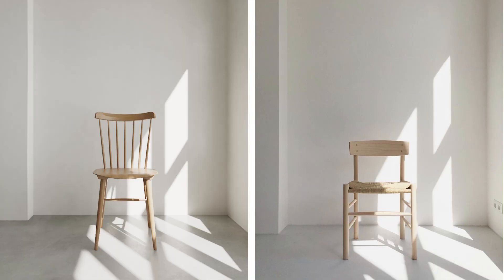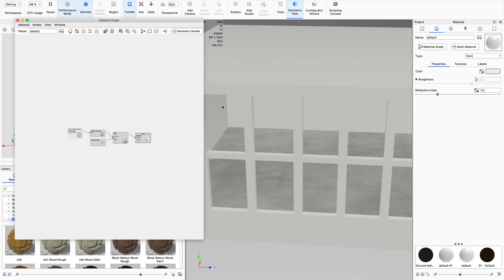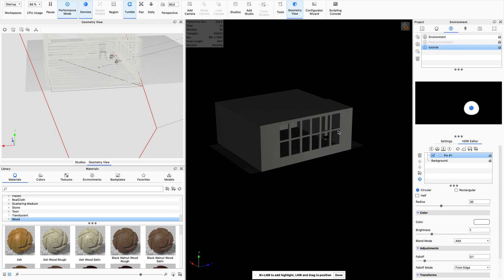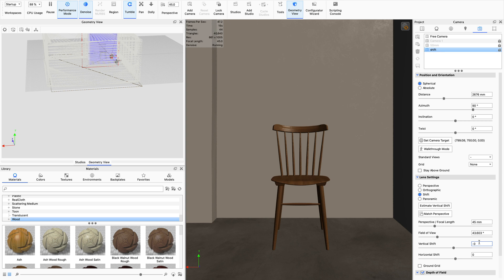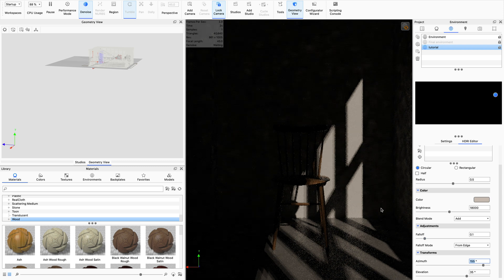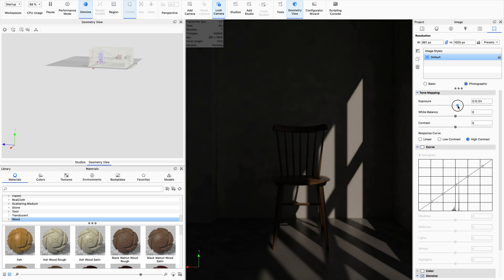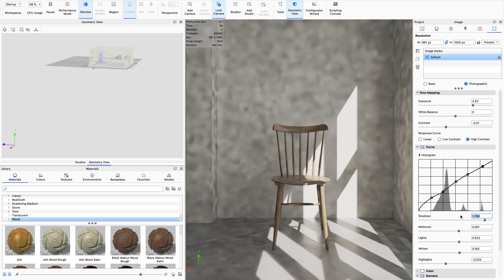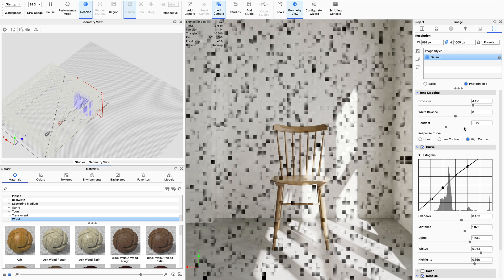Keyshot Interior Realistic HDRI Lighting Tutorial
My full process for adding realism into Keyshot renderings as fast as possible using HDRi lighting with Exposure and Curves tweaking.

Thank you to The Fine Store on Instagram for the inspiration for this tutorial. I didn't ask permission to make this video (oops) so go and give them a follow for more interior inspiration!

And follow my new interior page to see these new renders as soon as I post them: